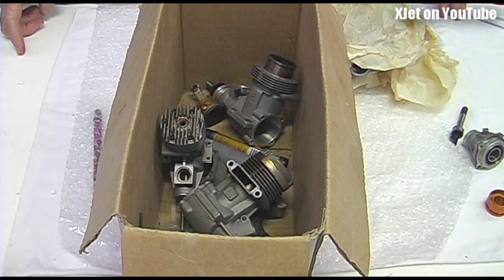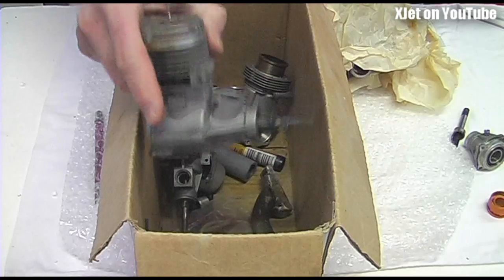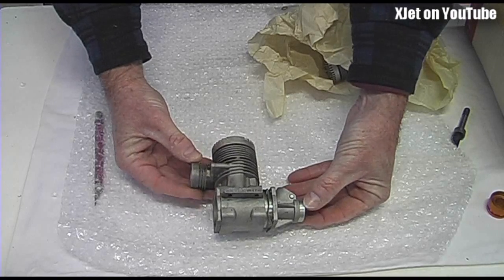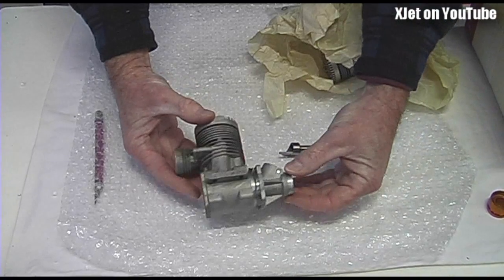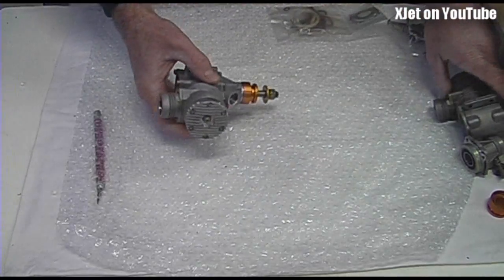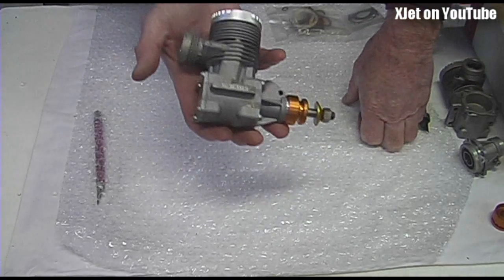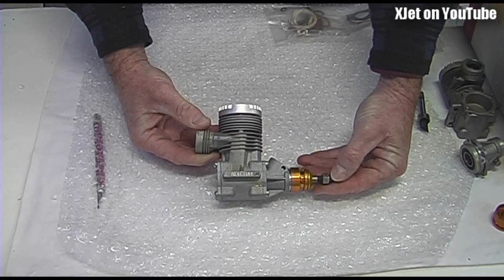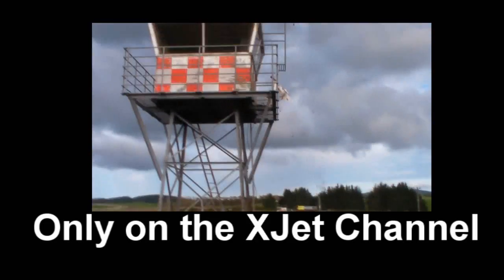The MAC/MDS 60 - a $50 nitro engine of stunning performance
Now that the Flying Trainer RC plane is gone, I'm looking for a new plane and I figured perhaps I'd also get myself a new engine.

I have a box of busted engines that I've pulled out of my RC planes over the years.  One of my favorites was the Russian MAC/MDS 60, a really high-performance glow engine from the 1980s.

When I went to HobbyClub.com I found that they still have a small number of these engines left for sale -- so I snapped one up.

These engines don't come with a warranty and require a bit of work to get them into running order but once you've actually seen one running you will realize just what a deal they are.

No, I don't get commission or anything and I paid my $49.95 plus shipping just like everyone one else but I thought I'd share this find with viewers in case some of you, like myself, want something a little different and a *lot* more exciting than the average glow engine -- at a give-away price.  Of course you'll also need a tuned pipe to make them sing -- they don't even come with a muffler.

And also remember to check out the performance of the recently departed Flying Trainer when it had one of these engines in it: